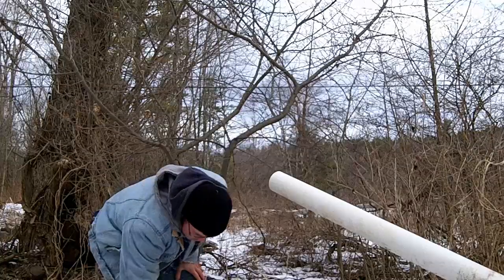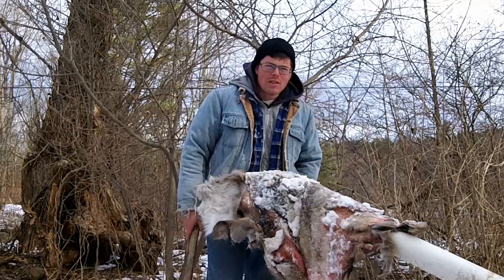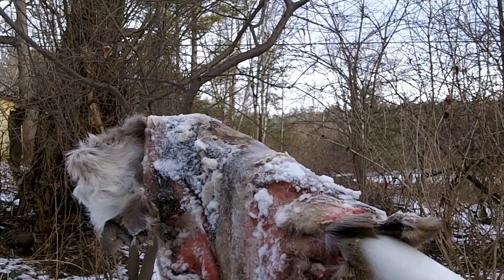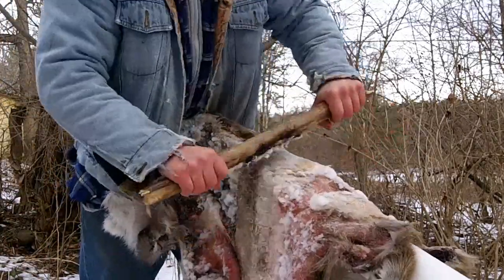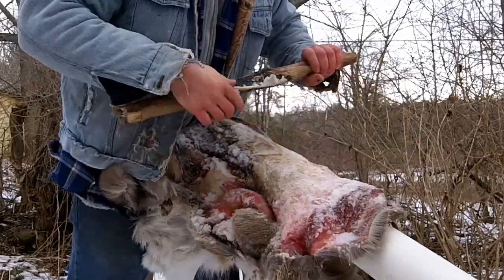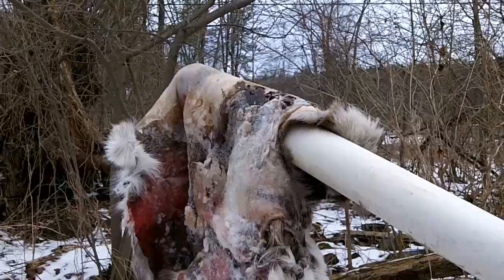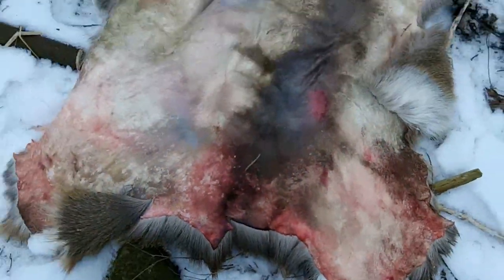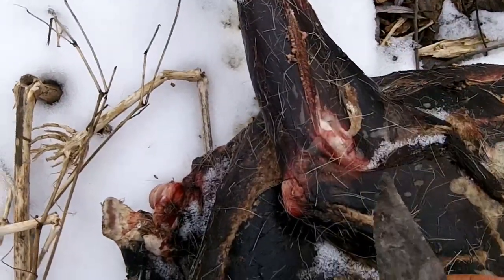(Part 1 of 3) Hair-On Brain Tanned Deer Skin And Ulna Pressure Flakers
Hair on brain tan ulna pressure flakers. Part 1 brain tanning a deer hide with hair on the hide.